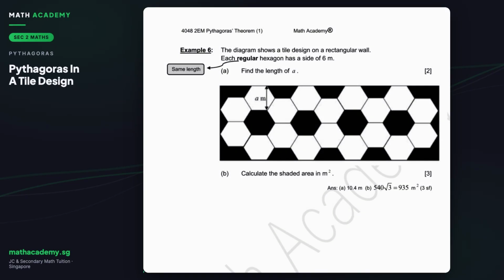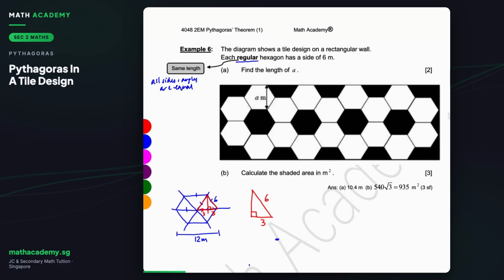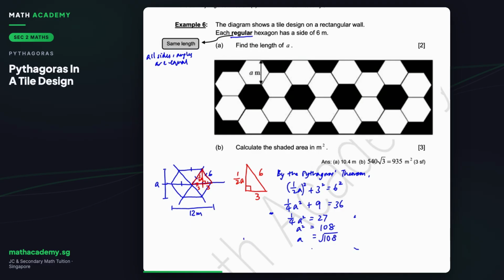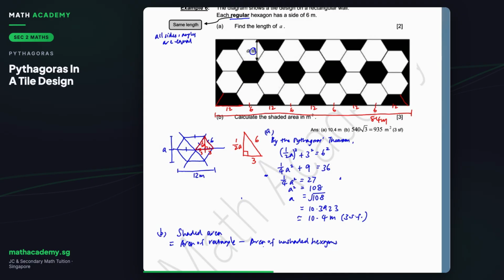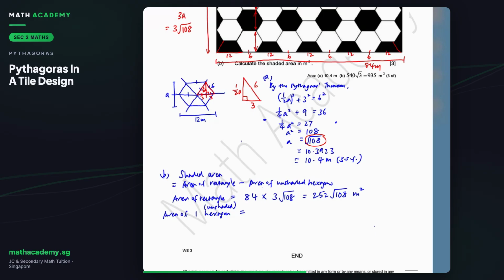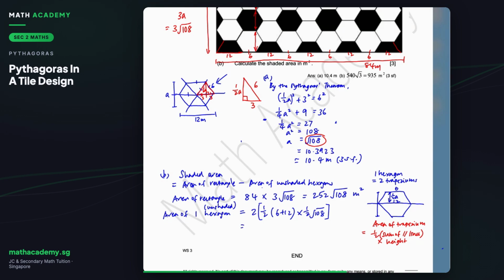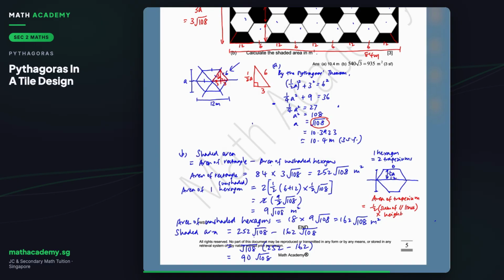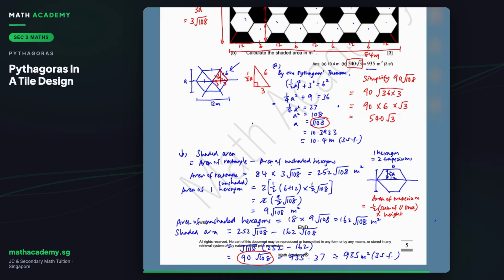Pythagoras' Theorem in a Hexagon Tile Design | Sec 2 Maths Tuition Singapore | Math Academy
A wall tiled with regular hexagons, each side 6 m. Two questions most students freeze on: how wide is one hexagon, and what's the shaded area? The trick is to stop staring at the hexagon and split it — a right-angled triangle is hiding inside, and Pythagoras' Theorem does the rest.

A real Math Academy classroom lesson.
Lower Secondary Mathematics (Sec 2) · Pythagoras' Theorem

Chapters:  (verified against the frame at each timestamp)
0:00 The hexagon tile problem
2:19 Split the hexagon — Pythagoras finds the width
4:25 Part (b): shaded area = rectangle − hexagons
7:36 Area of one hexagon (two trapeziums)

Lower Secondary Math Tuition · Singapore

Our Sec 1 and Sec 2 Mathematics tuition classes are taught by our Lower Secondary team, Ms Raine Ang and Mrs Yvette Ang.
Ms Raine Ang is a specialist in Lower Secondary Mathematics with over 15 years of teaching experience, and holds a Bachelor of Science in Applied Mathematics from the National University of Singapore (NUS). She personally marks every piece of homework, identifies recurring misconceptions early, and creates a safe, encouraging environment where students feel confident to ask questions.
Mrs Yvette Ang is an NUS graduate and a former MOE teacher, trained in Singapore's national curriculum, and a recipient of the MOE Teaching Award. Her lessons are lively and interactive, and her patient, down-to-earth approach helps students ask questions freely.
Classes are capped at 7 students to ensure close supervision, personalised feedback, and consistent progress.